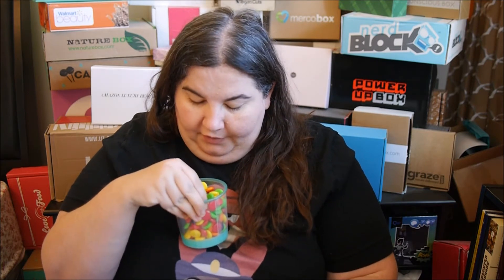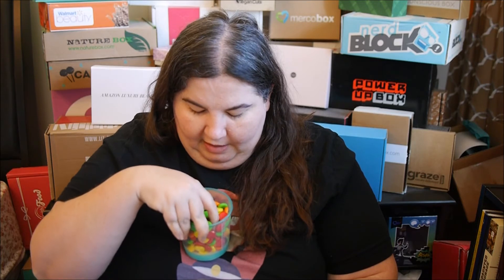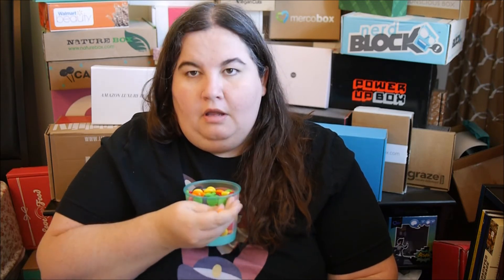Candy Club Unboxing (Discount Code)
One of the best Candy Club boxes in a while. Yum! Get $15 off on the first box: rachel15, $20 off the first box of a 6 month or 12 month subscription: rachel20